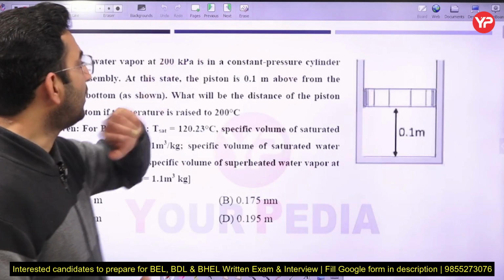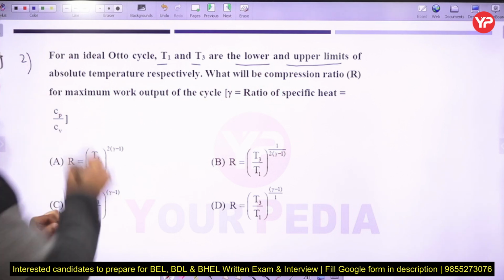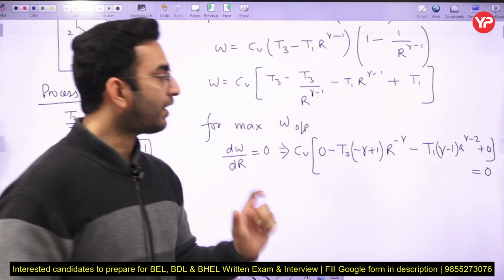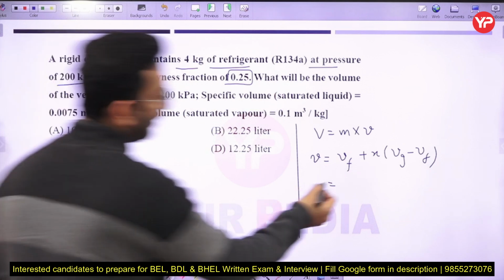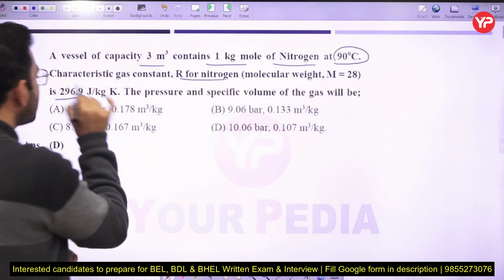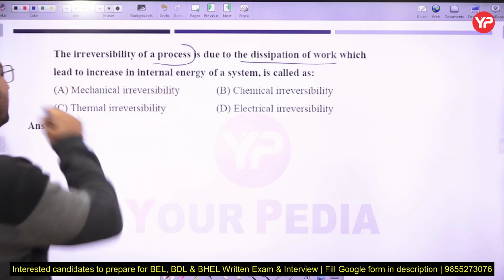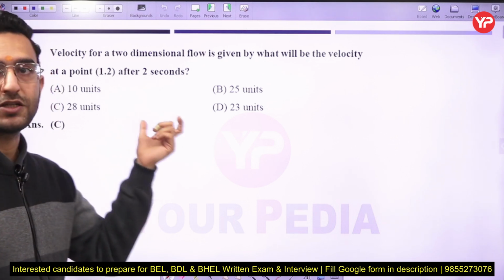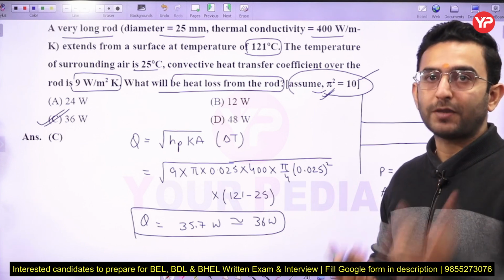BHEL Mechanical PYQ 2023 Previous year Paper Solutions | Thermo and Applications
BHEL Mechanical PYQ 2023 Previous year Paper Solutions | Thermo and apllications

Interested candidates to prepare for BHEL Exam, fill this google form

Yourpedia brings you a free dedicated channel for BHEL Exam Preparation, where you will be getting free guidance, material, and content for your preparation.